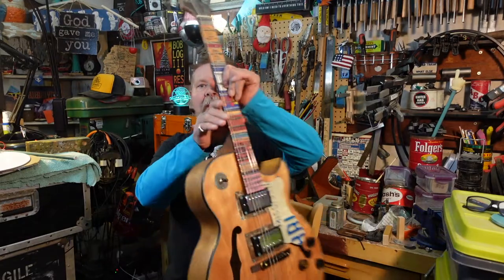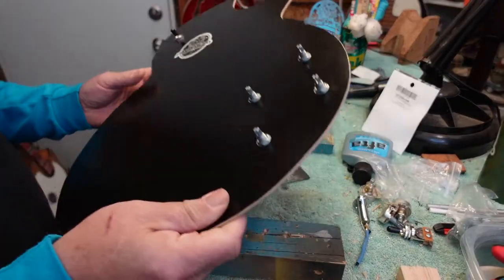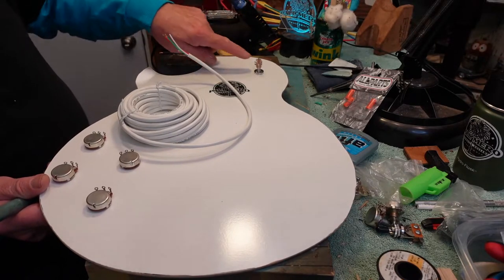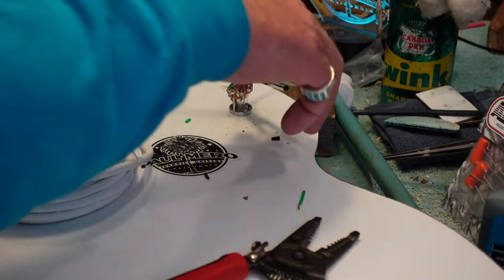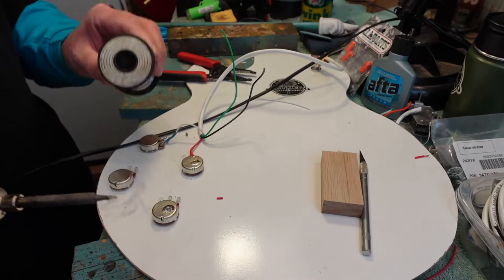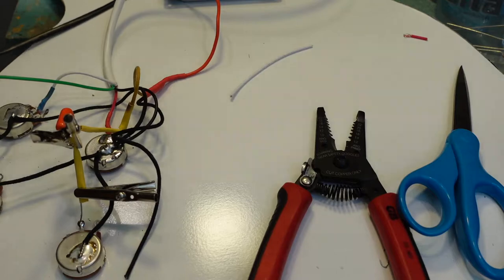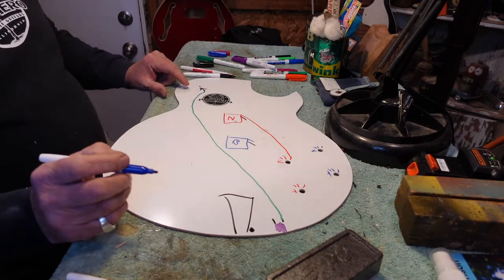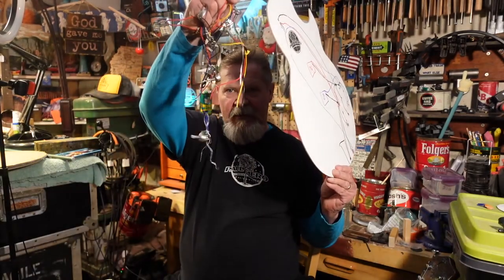Wiring a Three-Way Switch Setup Into an Archtop Guitar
Using a template made in a previous episode, we wire a three-way switch into an archtop guitar sporting two humbucker pickups with separate volume and tone controls for each.